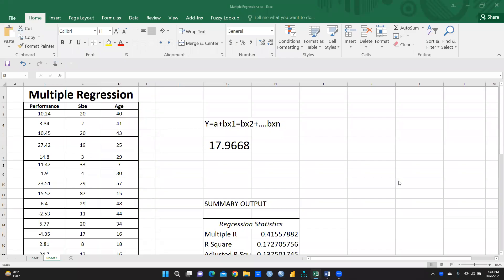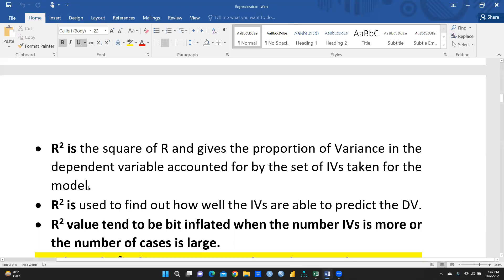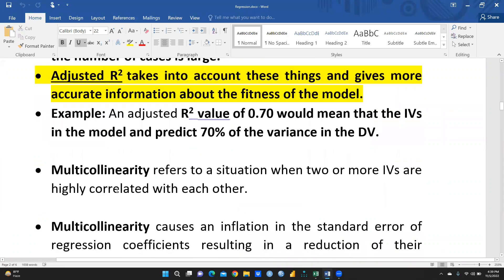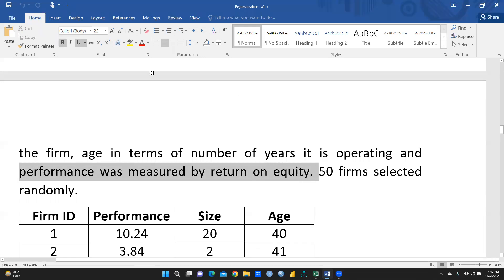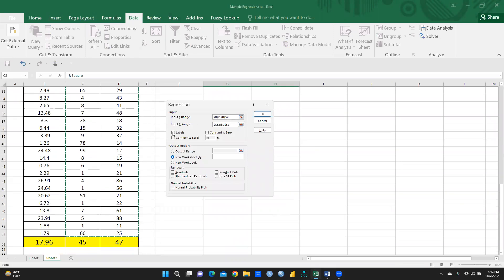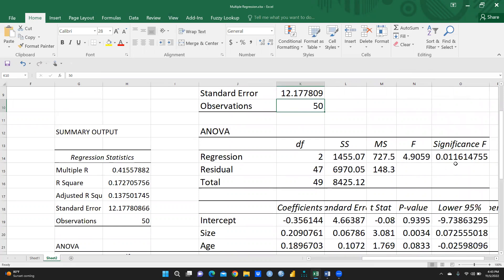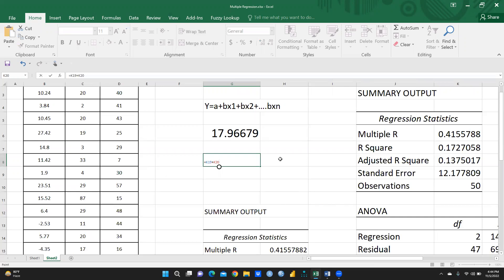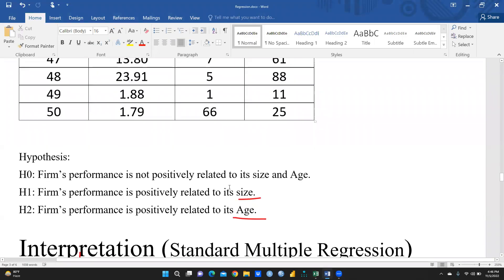Multiple Regression Using Excel(regression)(multiple regression)(excel)(interpretation)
researchmethodology sem spss AMOS smart PLS-SEM#smartpls-sem#factoranlysis#clusteranlysis